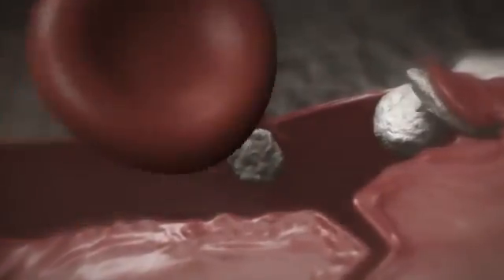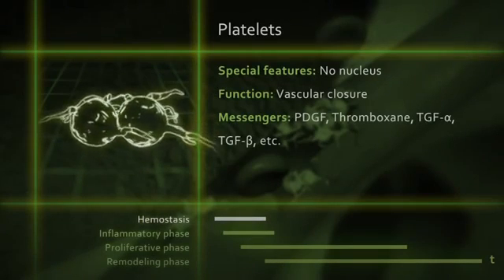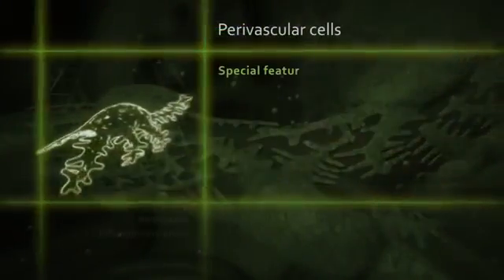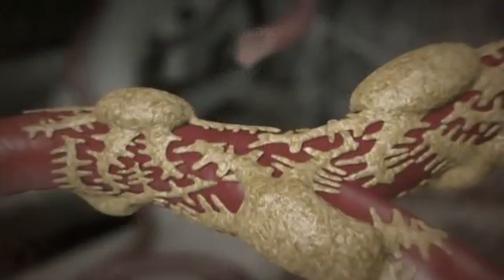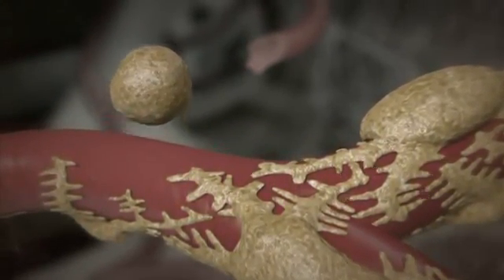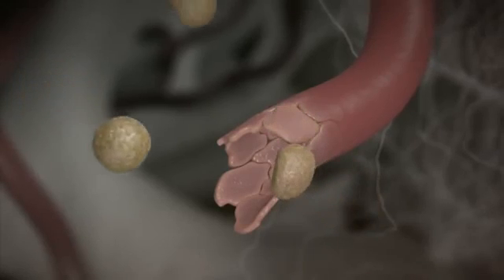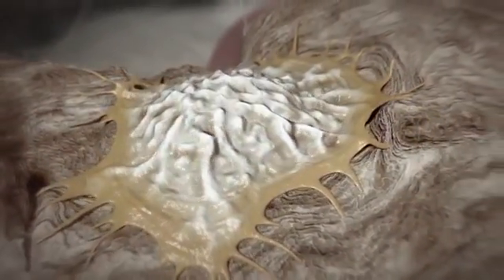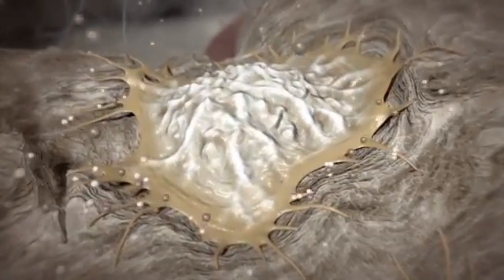Bone healing after dental implant preparation